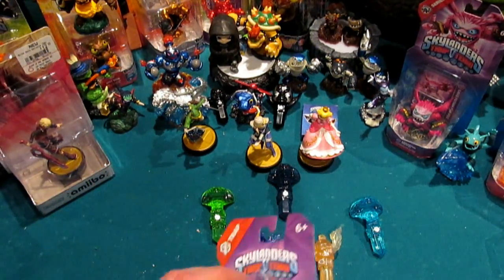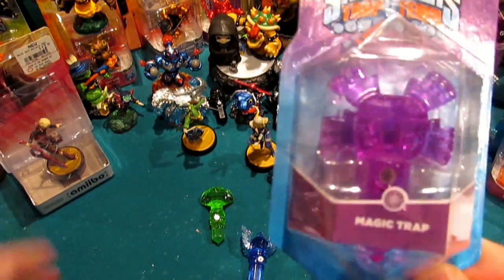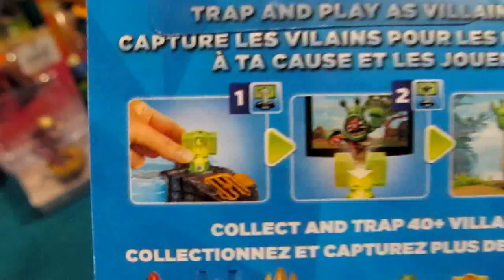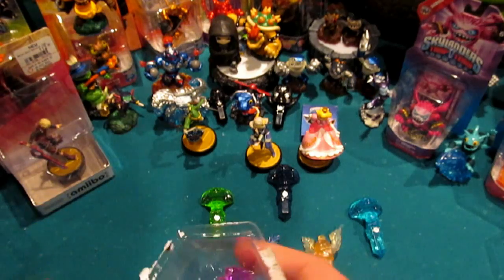Skylanders Trap Team Spell Slapper Trap Unboxing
This video showcases the Spell Slapper Magic Trap!